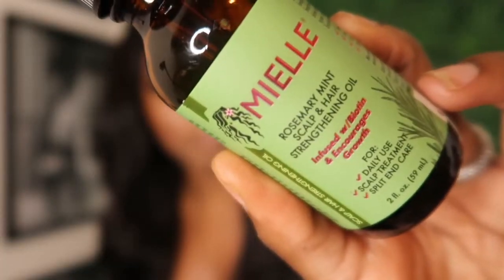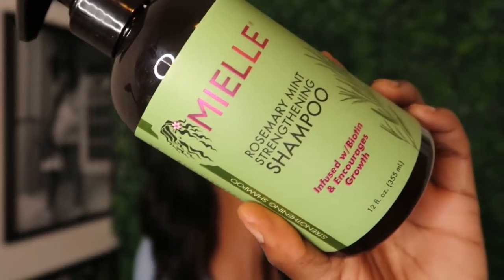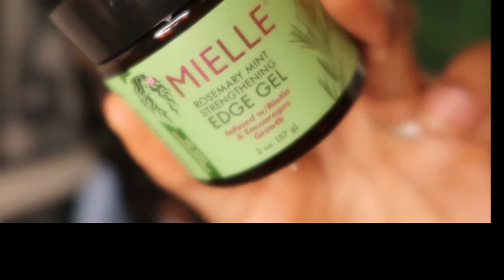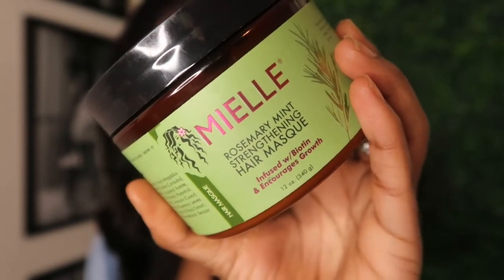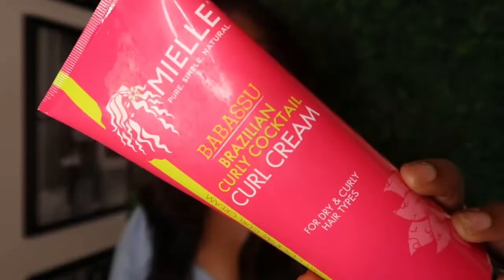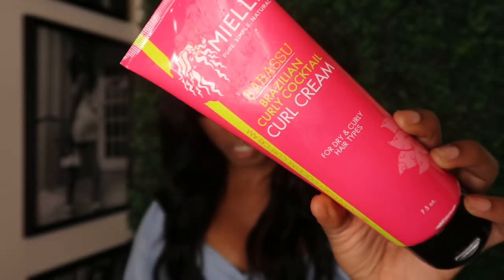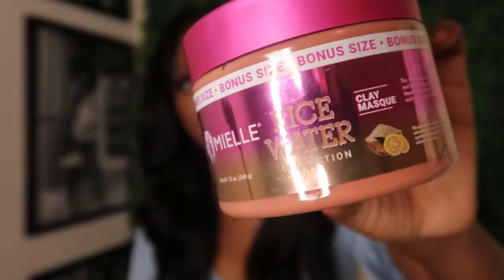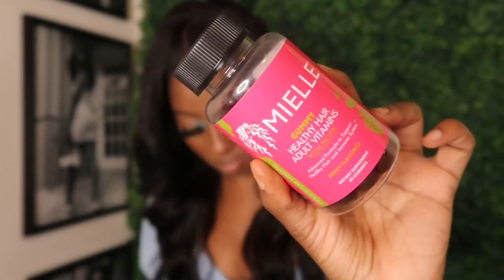HUGE MIELLE ORGANICS UNBOXING